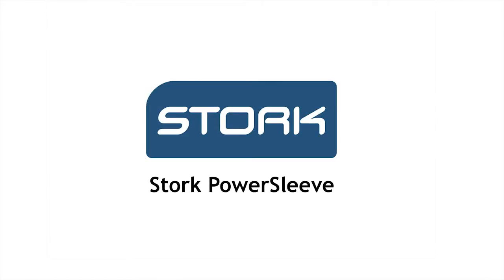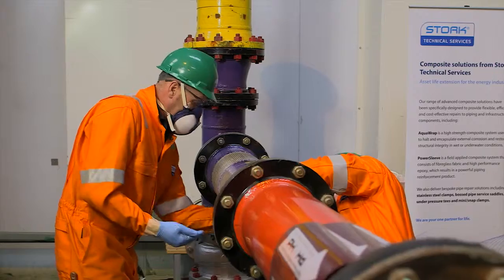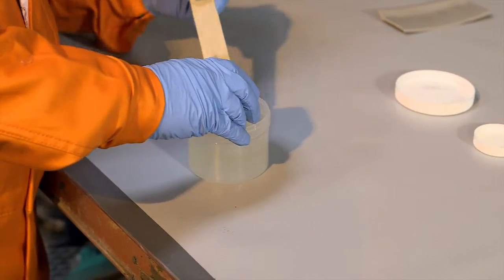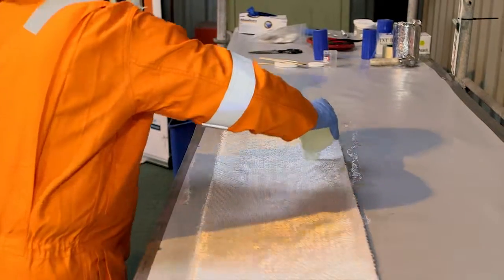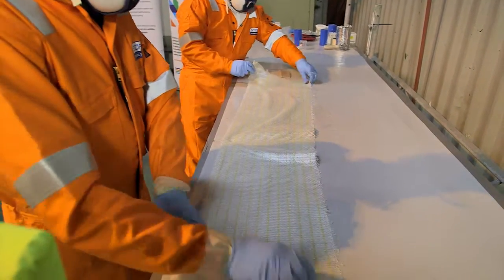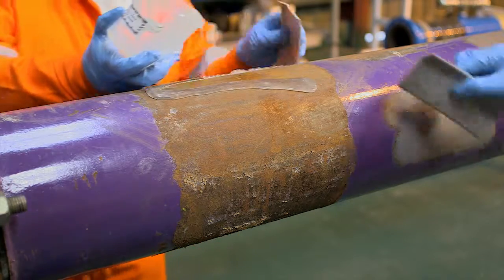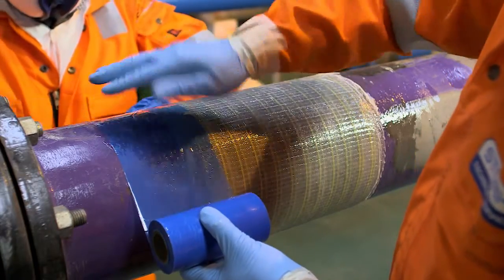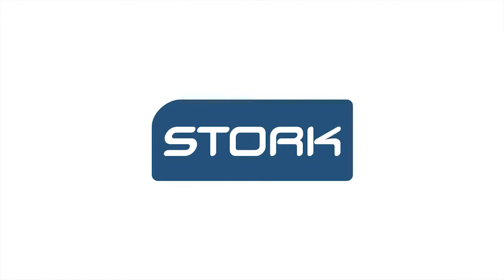PowerSleeve Application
Stork PowerSleeve is a field-applied composite system that provides powerful piping reinforcement. Whether the environment involves low or high temperatures or harsh chemicals, there is a PowerSleeve system to suit your needs.